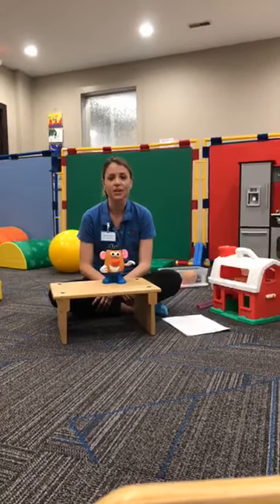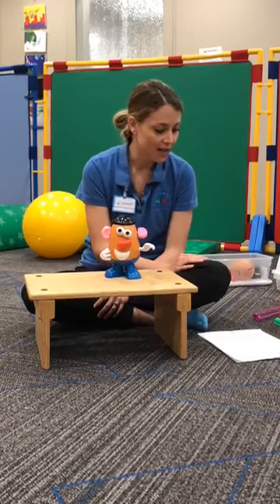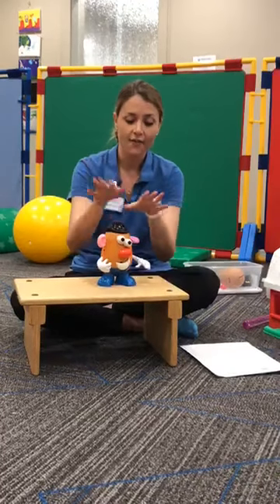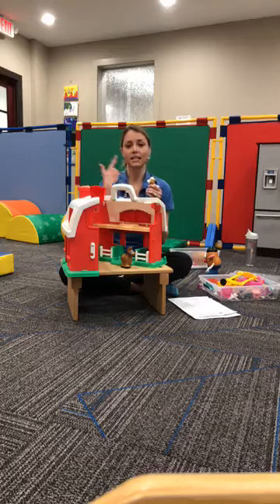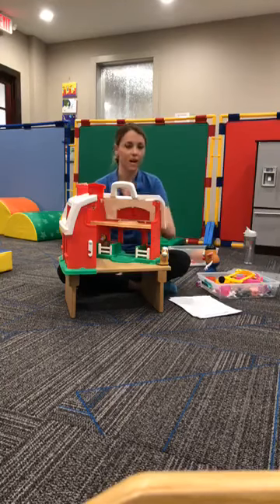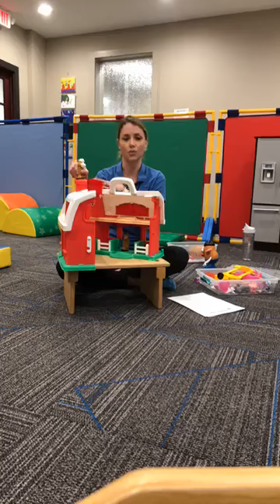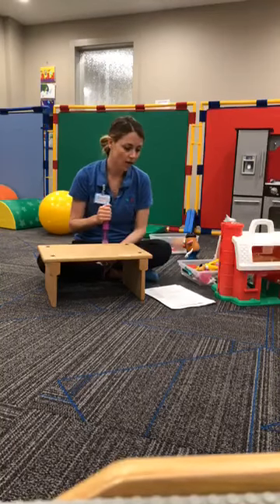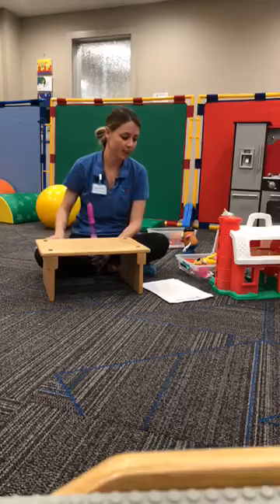Language activities using your favorite toys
Ms. Jessie, our speech and language pathologist shares fun tips and tricks to use everyday toys and objects at home to build language skills.

Instagram: @bigbluecanopyVisit our website for more information at bigbluecanopy.com and be sure to like our Facebook